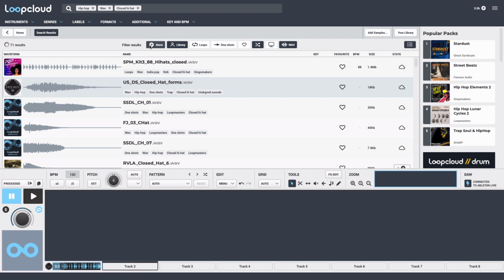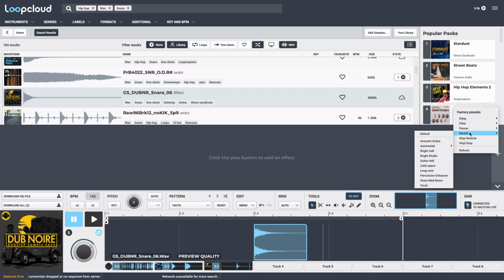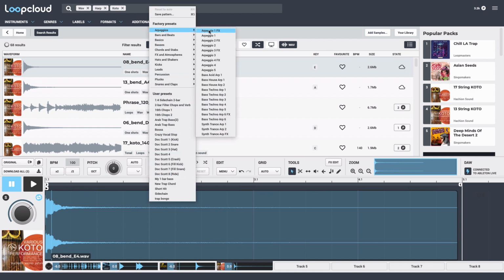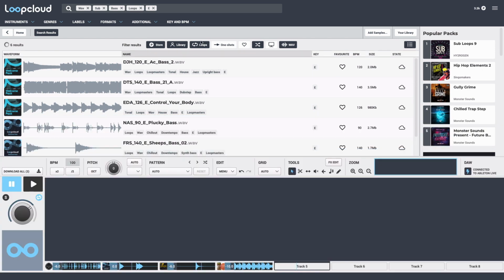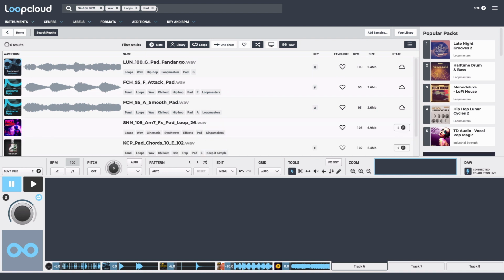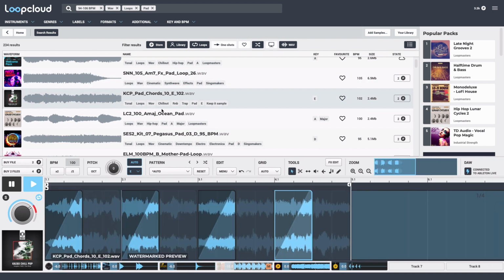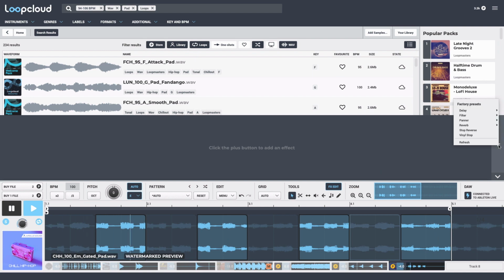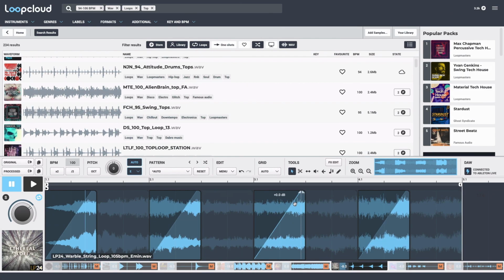How to Make a Hip Hop Groove and Beat in Loopcloud | Tutorial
Learn how to start a hip hop groove in Loopcloud using one shots, pattern presets and custom patterns too. You will also learn how to add a number of built in effects to anything in the loop editor to really create something new with the over 3.5 million samples available. Other topics covered in this video include searching, browsing, filtering samples and loops, using the Auto Key feature, the Mute tool, the Volume Faders, the Slice tool and more.

Loopcloud helps you manage your sounds, find new inspiration, download and customize loops and samples from Loopmasters entire library of over 3.5 million sound files. Get started today for free and even check out the 30 day trial to get access to all of Loopcloud's incredible tools and effects!

Loopcloud Hip Hop Groove Script

To get started, I’ll add the hip hop tag to the search field, and then I’m going to look for a closed hat sample. I’ll select any of them for now, but then I’ll use the patterns feature in the editor to sequence that hat sample into one of the Trap presets, which will give me the fast rhythms that I’m after.

Now I’ll switch to track 2, to add a kick to this, entering that tag into the search field instead. And for this one, I’ll make my own pattern, just by duplicating the kick in the editor and then dragging it so it starts on bar 2. And I’ll create a third one, but trim it so we can have it just before that second main kick.

Let’s add a snare in track 3 now to complete the main drums. And this one just wants to be on the third beat, alternating with the kick. Let’s try out some different samples. And maybe add a bit of reverb - there’s a good snare preset which could work. Cool.

For the next sound, let’s create a melody of some kind, so I’m going to choose something a bit more obscure from the instruments category, like harp or koto, and I’ll get rid of the hip hop tag, as that might reduce the amount of results. Let’s try the first one. And then use the editor to sequence it into an arpeggiated pattern. I’ll solo the track. And let’s try the one with FX.

And another handy thing here is a couple of buttons for doubling or halving the speed.

I think I’ll add some more effects like a sync’d delay.

Now let’s get some bass in there. So, I’ll lose most of my tags and then add in sub, bass and loops. And this time, I’m going to go to the Key and bpm section and select our key, as I know the key here from the Koto sample name. And I’ll also match the tempo, so we’re looking at loops with a similar timing to my project. I’ll lose the bass tag, we’re just looking at sub as I’m thinking that’s gonna work best.

And for the next track, let’s go for a

pad. I’ll lose the E tag this time, so we’re looking at all keys, but what I will do is use the Auto tune feature in the editor to repitch samples to my key for me. Before I find a suitable sample though, I’m going to do some quick edits here, firstly just by slicing it every 2 beats. Making it a 4-bar loop. And then losing every other slice. And adding a fade to the start of each slice. Cool. Now, let’s hear some different loops with my groove.

I’ve found one I’m really liking now. And I’ve got a great one on the next track as well. And I’m going to do a similar thing here, slicing it up every 2 beats once again, but for this one, I’ll remove the opposite slices from the last pad, so they alternate. And

I’ll add some delay to this one as well.

And for the last track, I’ll just beef up my drums a touch by adding a top loop.

And then, once I’m done browsing and am totally happy with all the samples in my groove, I can buy any samples that are from the store and not my library, download them from the cloud, then drag them straight out of Loopcloud into my DAW, all rep itched, edited, processed and ready to go.